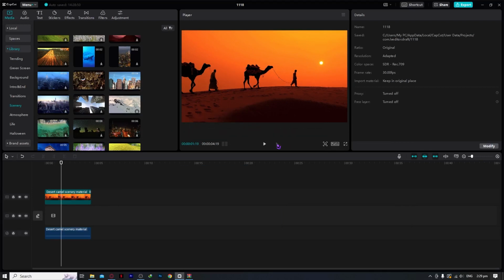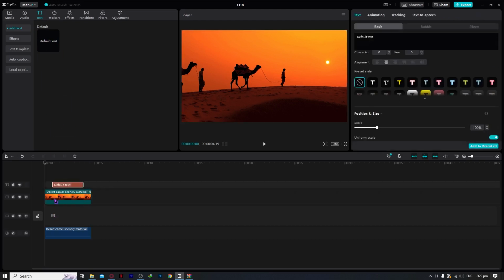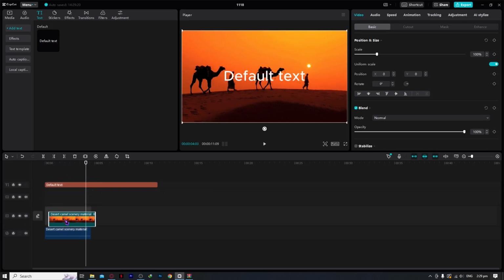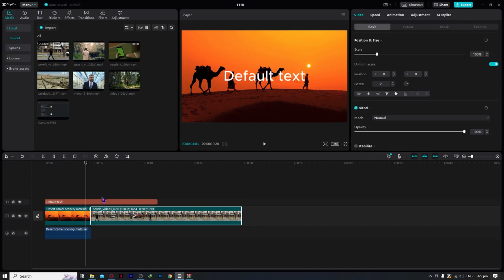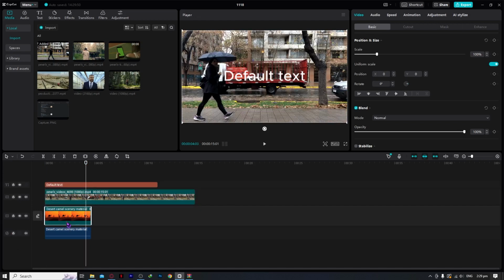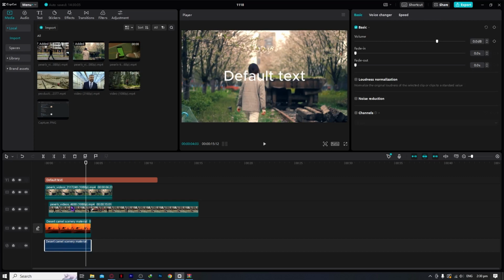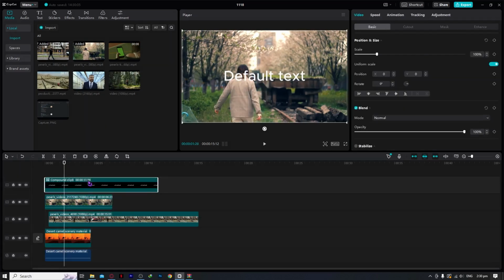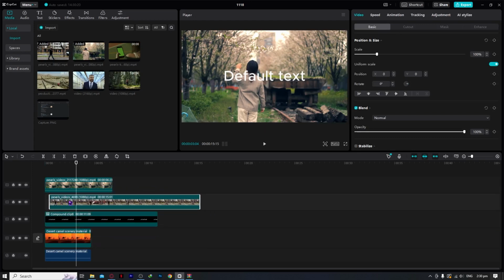How to Order Layers in CapCut | CapCut Tutorial (2027)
Looking to learn how to order layers in CapCut? This tutorial will guide you through the steps on CapCut Desktop, perfect for beginners who want to enhance their video editing skills. I'll show you how to reorder layers easily, allowing you to manage text, images, and video clips like a pro.

In this tutorial, you'll learn:
What layers are in CapCut and why they are important for video editing.
Step-by-step instructions to reorder layers in your CapCut project for better control over your video content.
Tips for organizing complex projects with multiple layers to ensure a smooth editing workflow.

Master layer ordering in CapCut and elevate your video editing—follow these steps to gain control over your project layout with ease!

Chapters:
00:00:00 - Introduction
00:00:10 - Add Text and Video Layers
00:00:36 - Video, Text, and Audio Files
00:00:52 - Rearrange video files
00:01:10 - Create a Compound Clip
00:01:28 - Arrange and Order Video Text